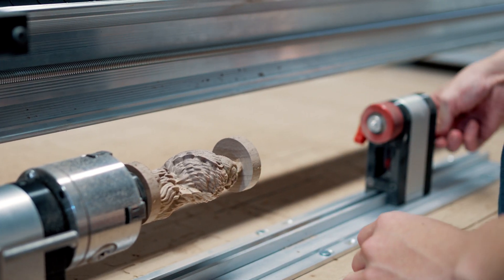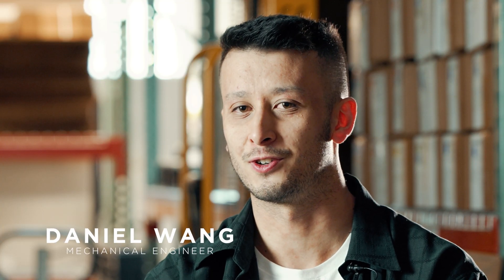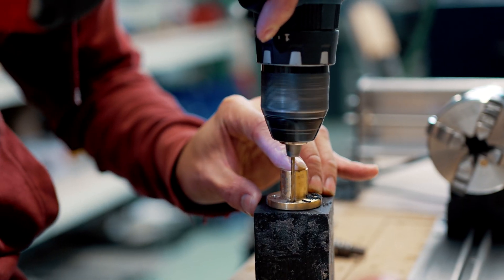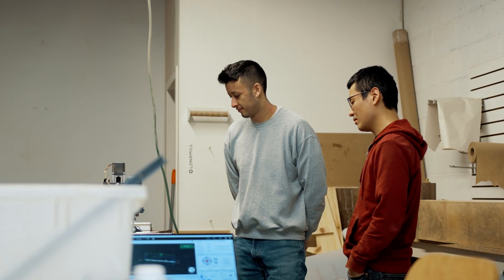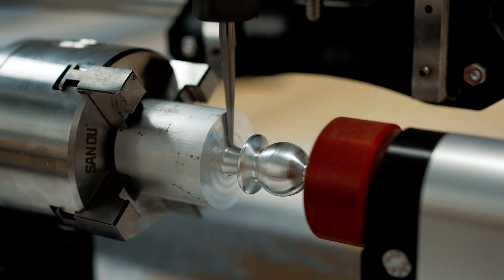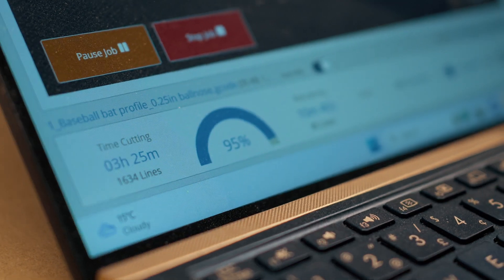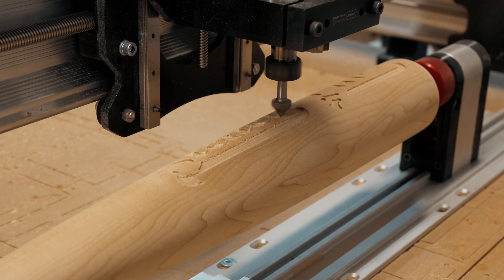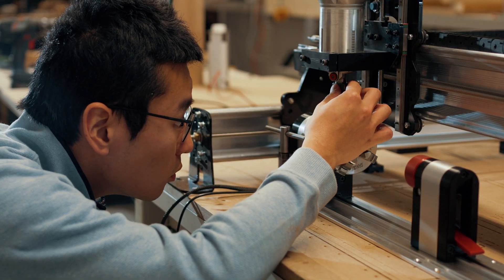Introducing the Vortex Rotary Axis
Take your projects to the next level with our Vortex Rotary Axis. Our Mechanical Engineers, Daniel and Johann are here to explain what it is, how it works, what it includes, what it can produce, software, other supporting features, and more.

This product will be available for pre-order on June 1, 2023, at 1PM Eastern Standard Time.

// Resources
Know the End Mill Starter Set

//  JOIN US